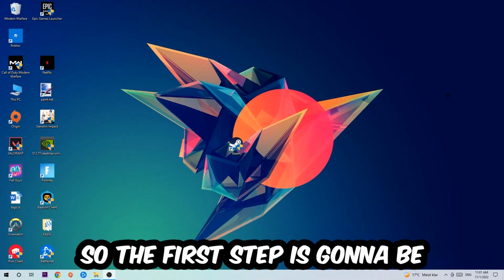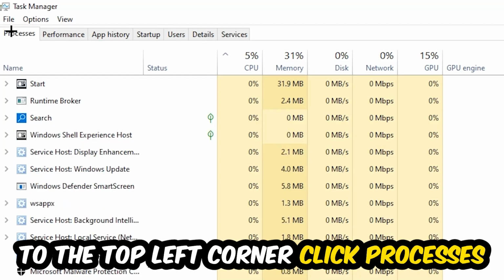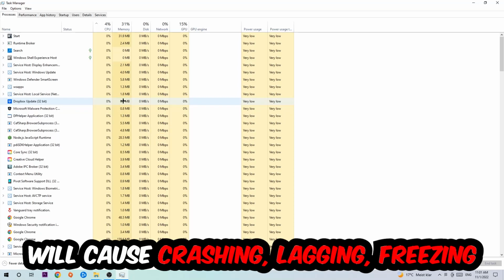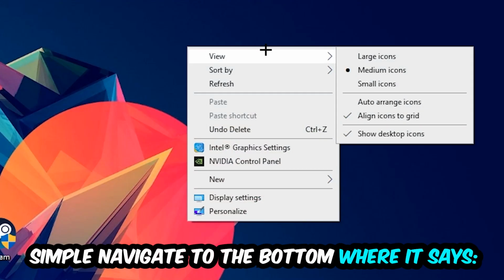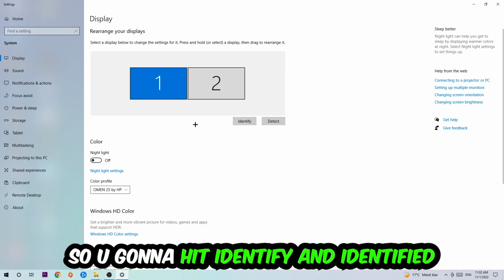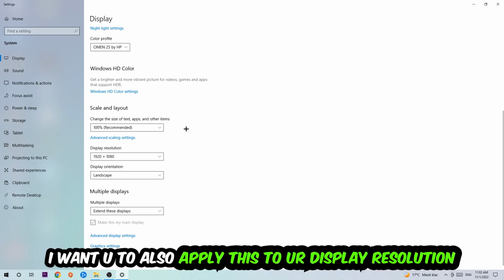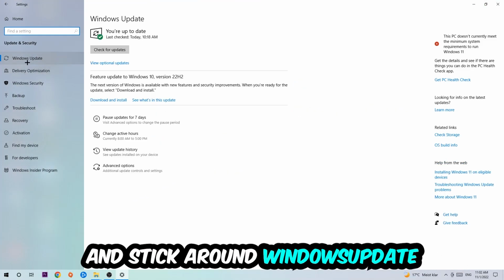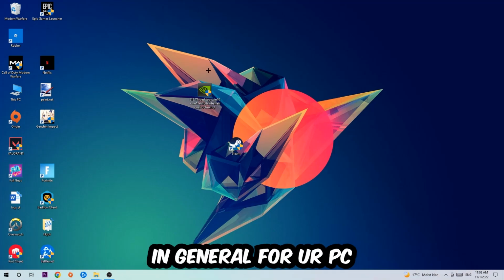Five Nights at Freddys – How to Fix Crashing, Lagging, Freezing – Complete Tutorial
how to fix Five Nights at Freddys crashing,
how to fix Five Nights at Freddys crashing on pc,
how to fix Five Nights at Freddys crashing on ps4,
how to fix Five Nights at Freddys freezing pc,
how to fix Five Nights at Freddys lagging pc,